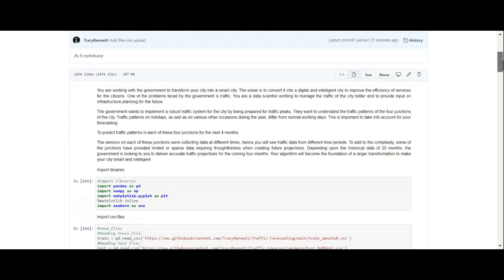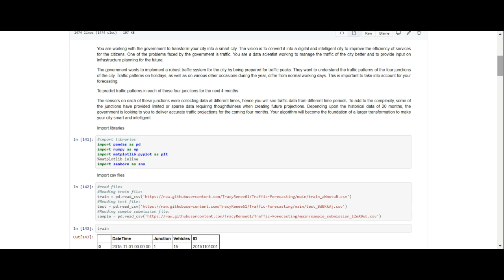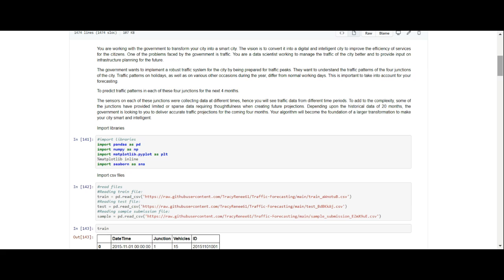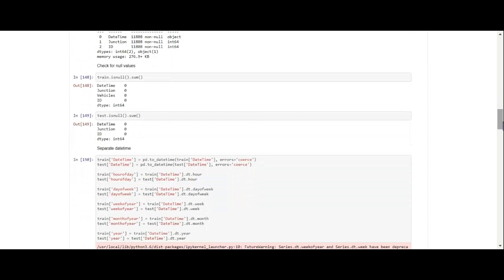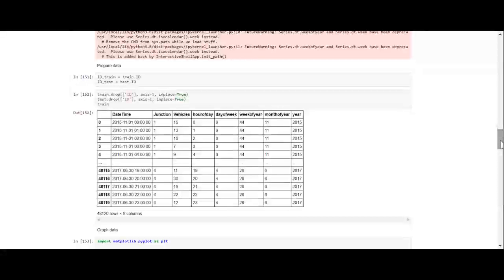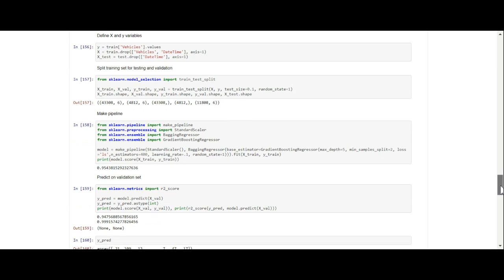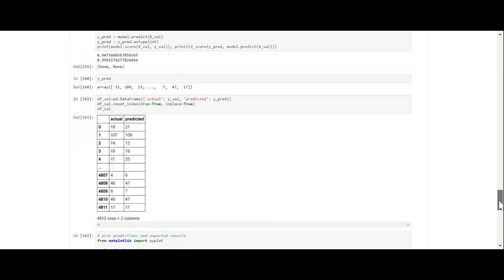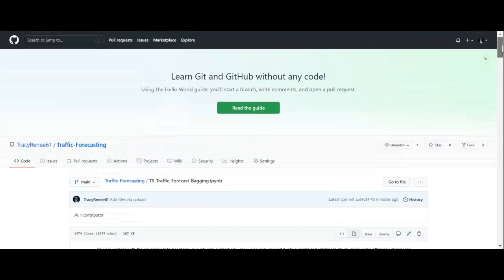I used pandas datetime to improve accuracy on a traffic problem